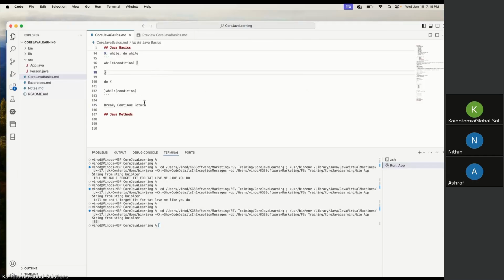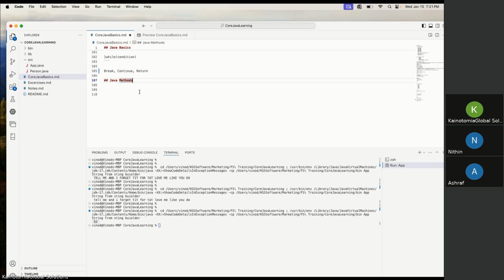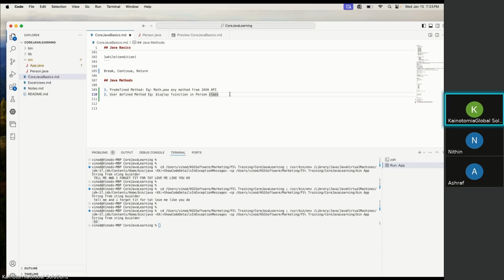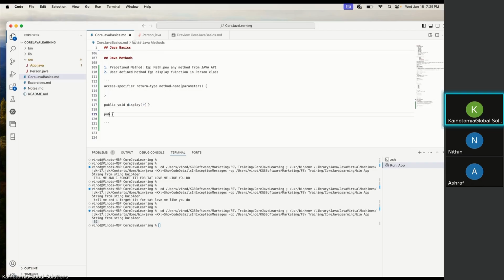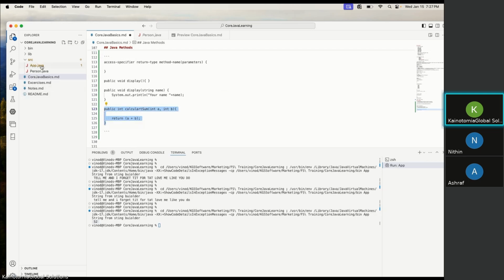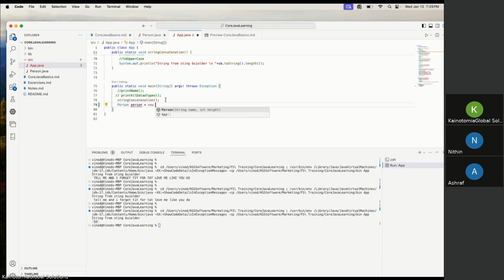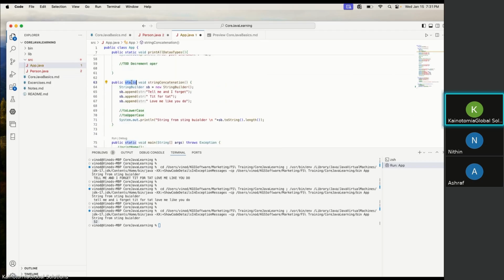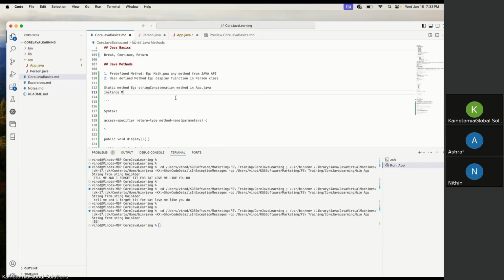FSTraining Core Java Part8